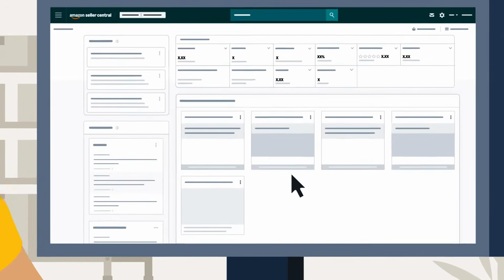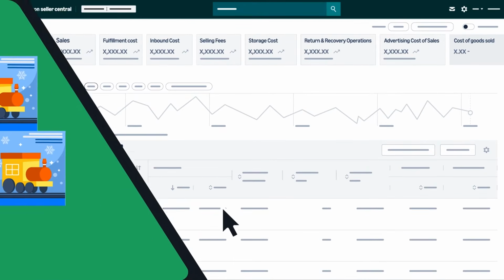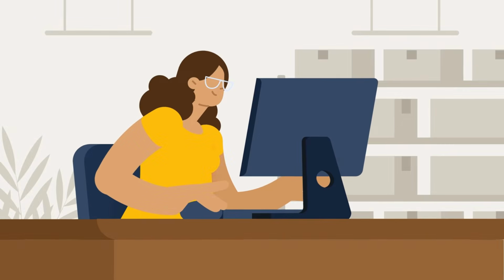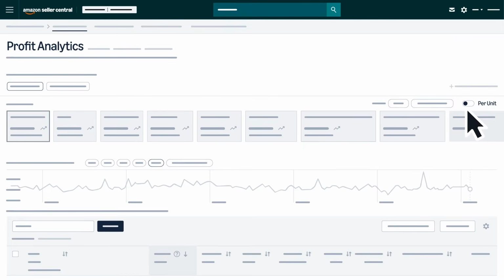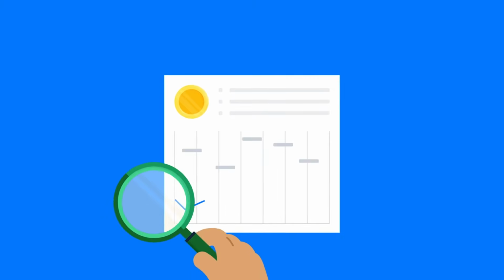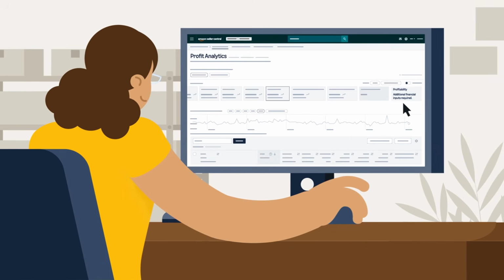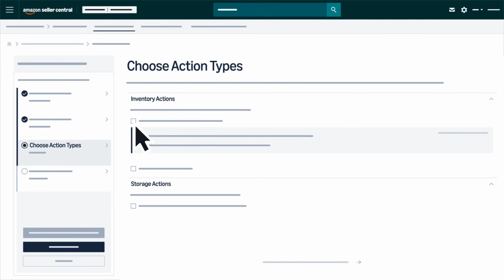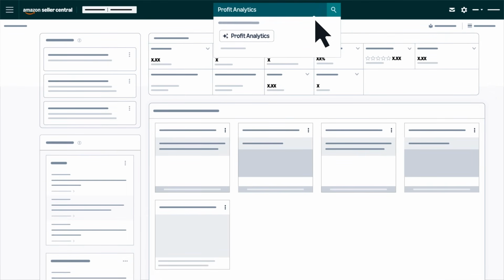Overview of Amazon's Profit Analytics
Profit Analytics is an innovative toolset designed to empower sellers with comprehensive financial insights. This solution integrates fee, cost, and profit data into a unified platform, enabling sellers to:

1. Access consolidated financial information
2. Conduct in-depth analysis of their business metrics
3. Simulate complex scenarios for decision-making
4. Optimize unit economics through data-driven strategies

Additional links:
Have a selling account?